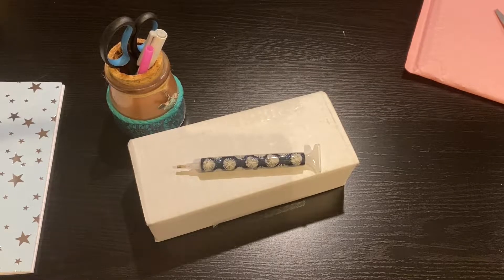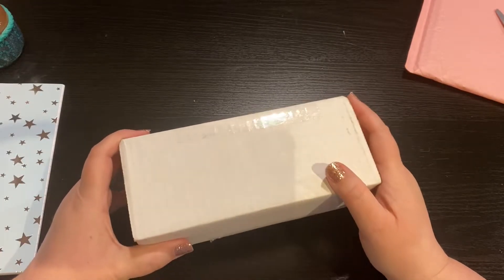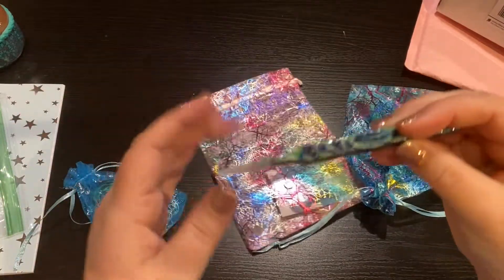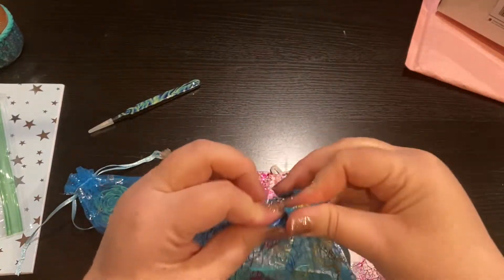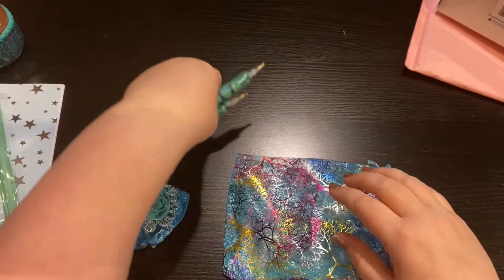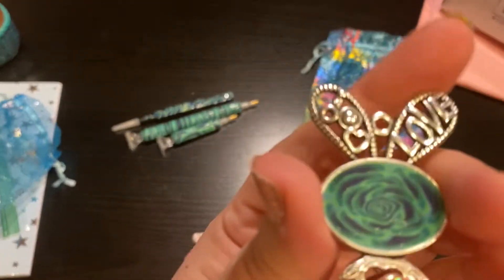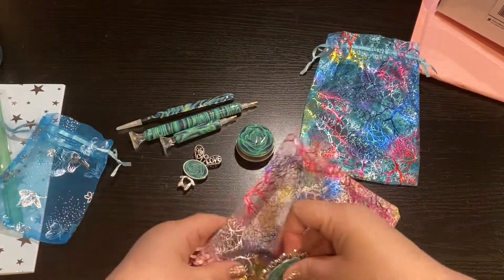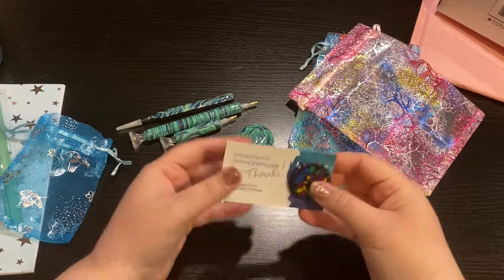Unboxing: A MUST BUY from Storm Sister's Studios!!! Diamond Painting Accessories and Tools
Unboxing: Storm Sister's Studios continue to blow my mind each time I purchase from them.  Their quality and customer service is beyond 5 stars, and their products are unbelievably stunning.  Help me support this wonderful sister duo and see for yourself their diamond painting tools and accessories.

Rockynook discount 40% if use code: diamonds